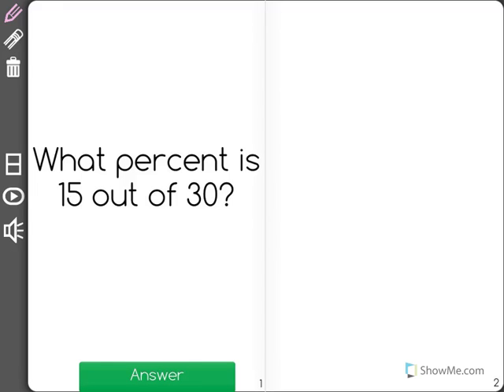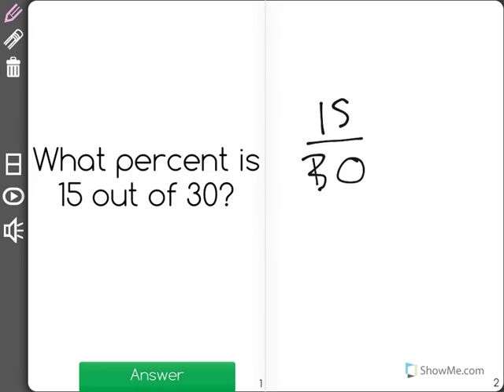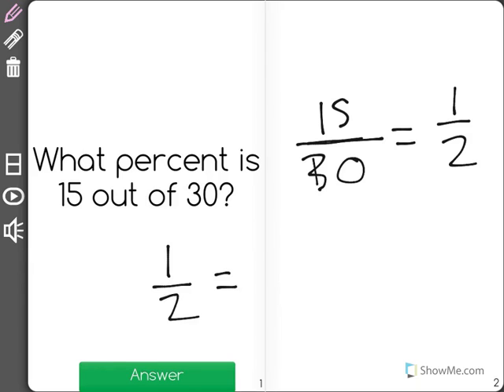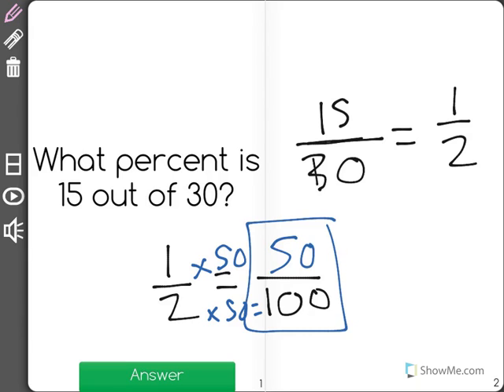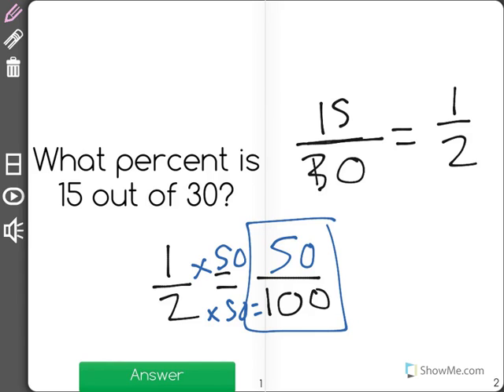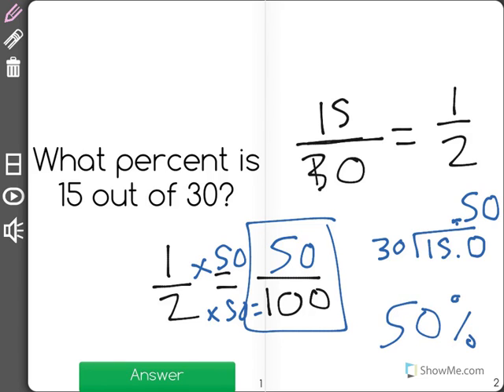[6.RP.3c-1.0] Percent Problems - Common Core Standard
Find a percent of a quantity as a rate per 100 (e.g. 30% of a quantity means 30/100 times the quantity)